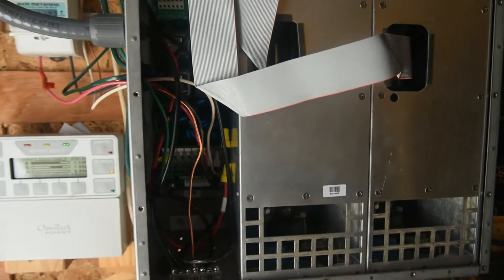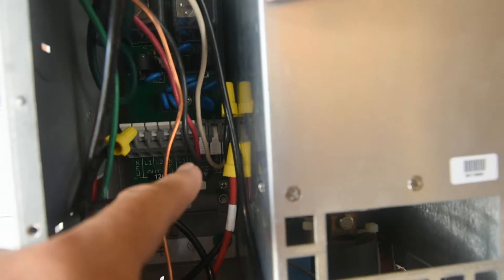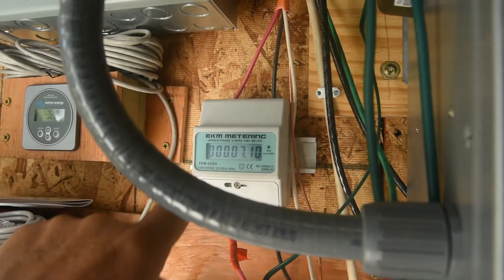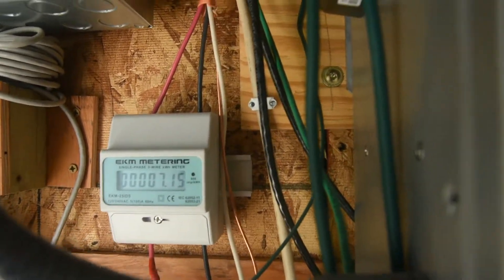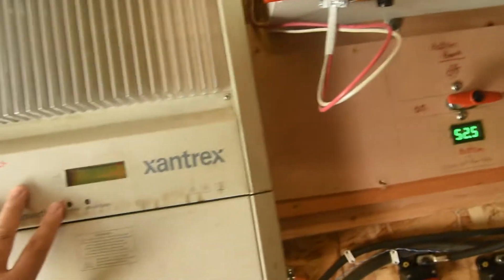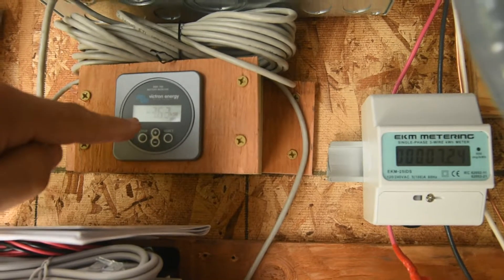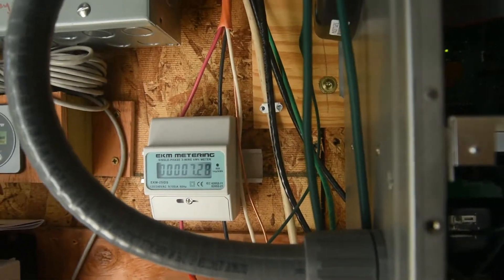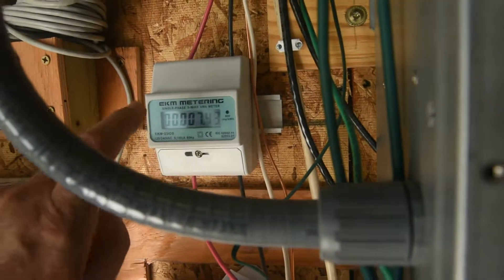DIY: EKM Metering Hookup in my Solar Building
Trying this new metering system to measure what my Outback inverter is really producing. EKM Metering EKM-251DS! I like it.